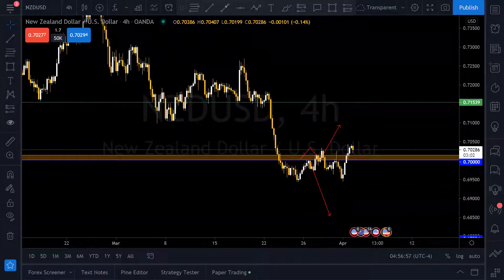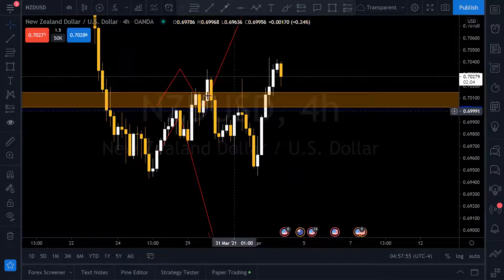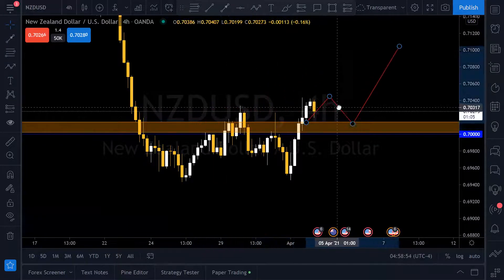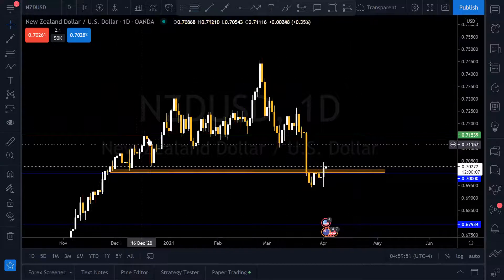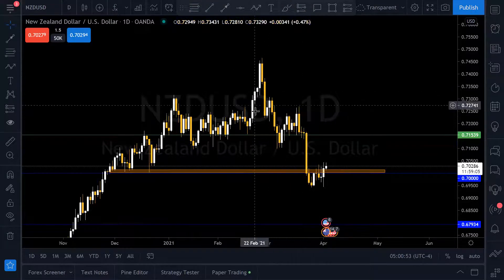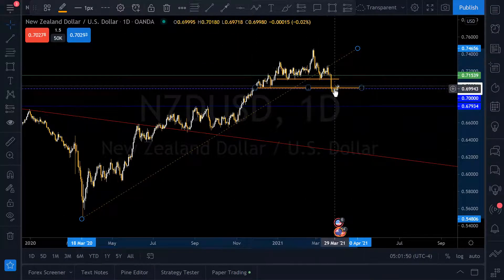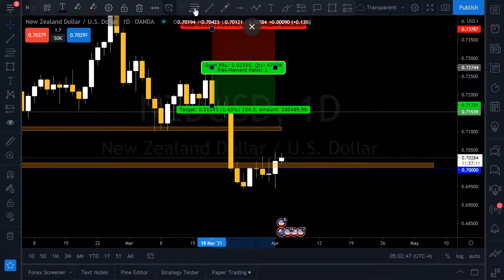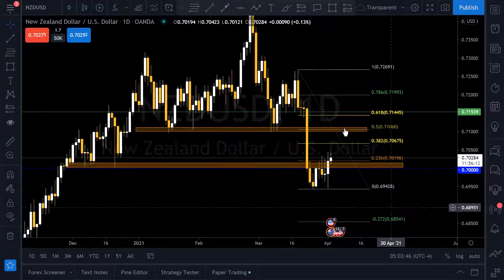NZDUSD: Update and New Analysis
NU is poised to move up to retest previous structural lows.  It just made a Double Bottom, and heading up slowly... as it waits on today's NFP report.
Take a closer look with me and explore the possibilities!

If you benefited from this analysis, I would like to hear from you!
Drop me a line in the comments!
If there is a pair you want analyzed, let me know.

LionsDenFX-Free-Group
Free Forex Signals and more

LionsDenFX on Twitter and IG